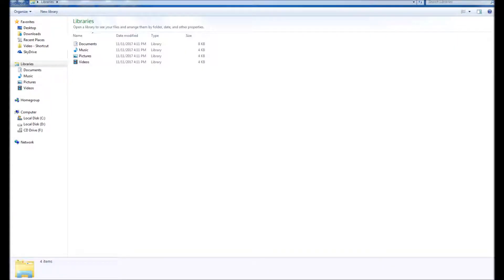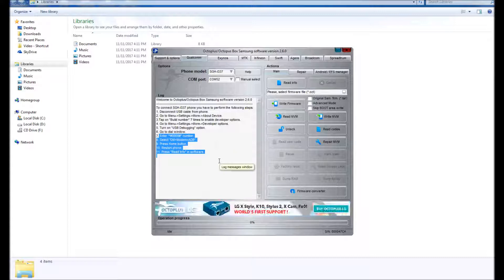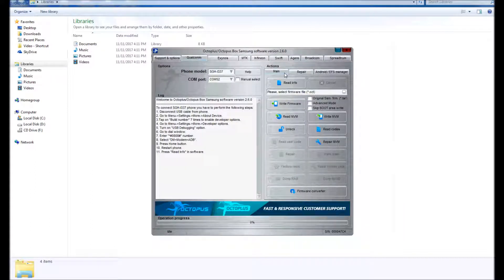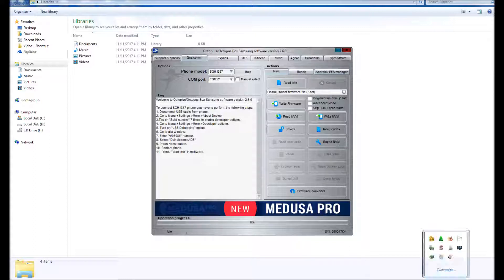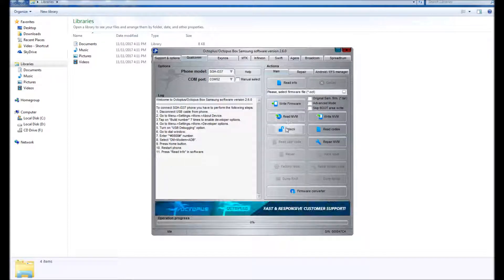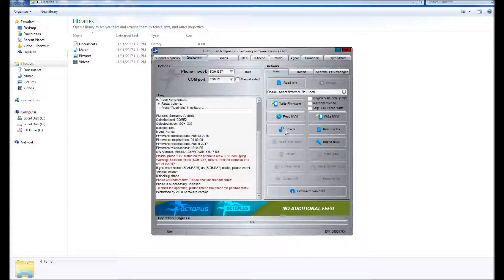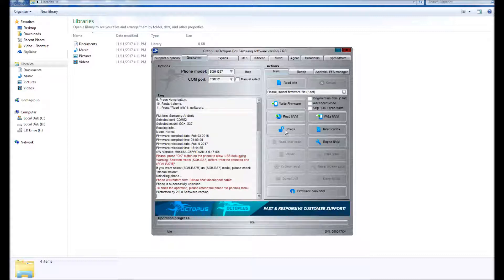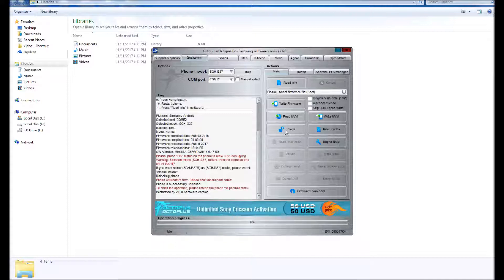How to unlock galaxy S4 SGH I337M - OCTOPUS BOX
Video demonstrates how to unlock the samsung galaxy s4 sgh-i337m/sgh-i337 using coctopus box on windows 7.